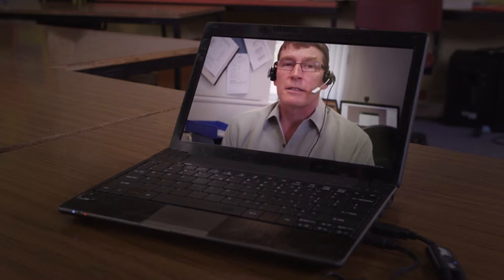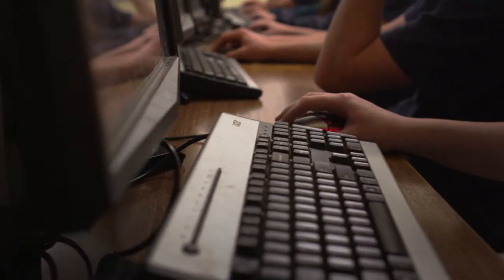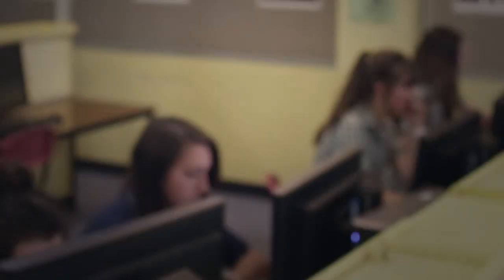Adobe Captivate - Empowering students across Victoria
Victorian Virtual Learning Network Case Study (Bendigo Secondary College)